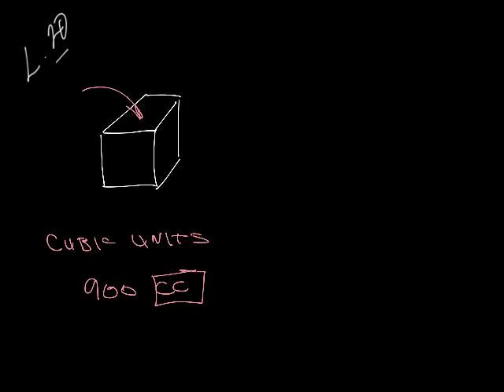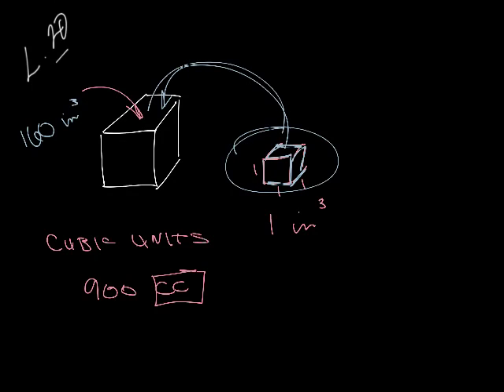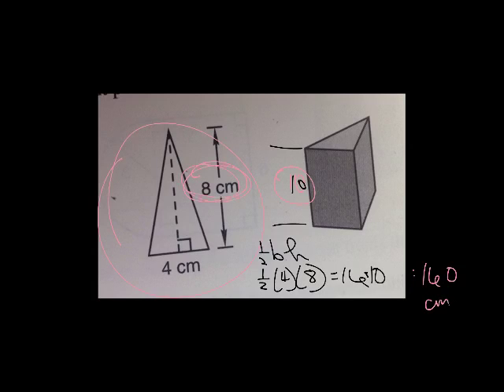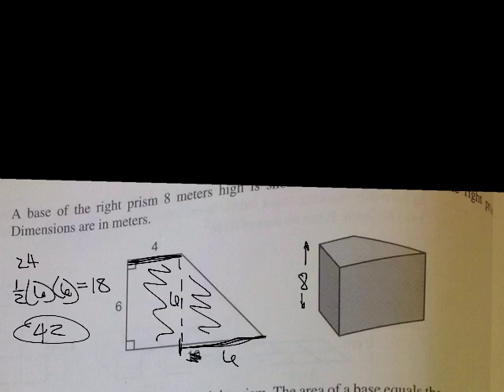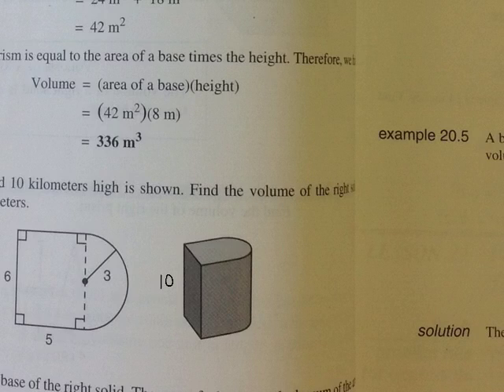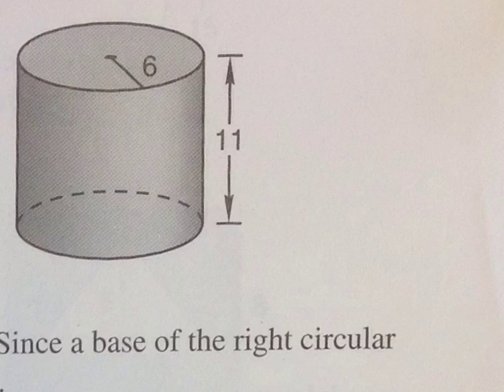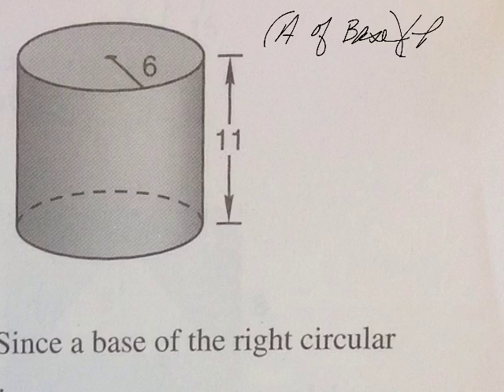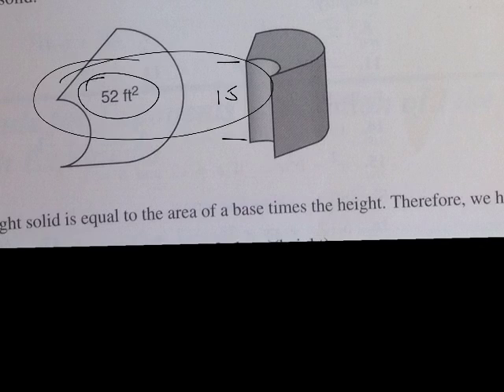L. 20 algebra 1